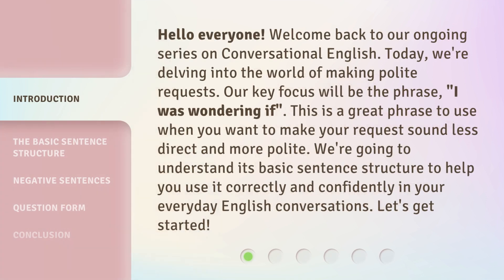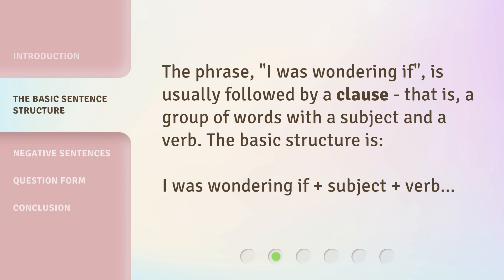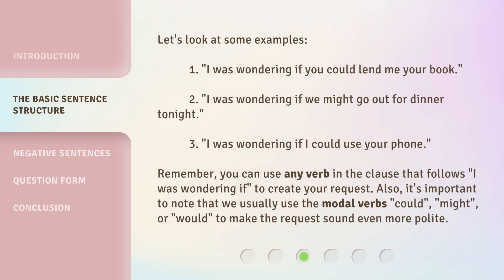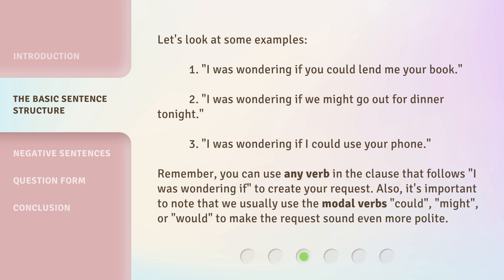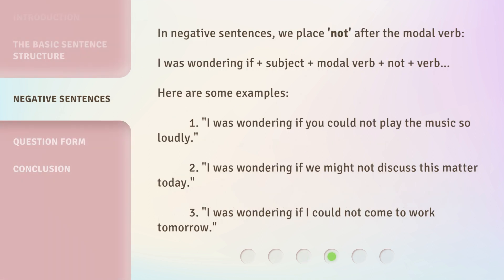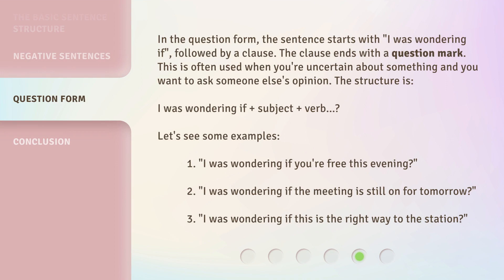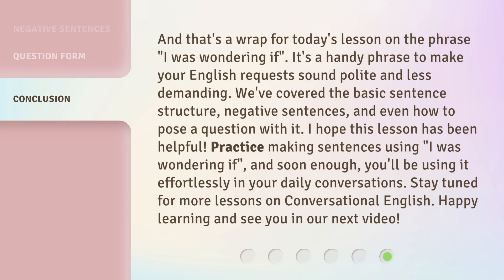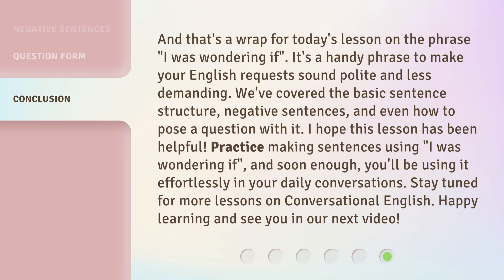Mastering Polite Requests: "I was wondering if"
Mastering Polite Requests: The Power of 'I was wondering if' • Learn how to make polite requests in English using the powerful phrase 'I was wondering if'. Discover the basic sentence structure and gain confidence in using this phrase in everyday conversations. Watch now and master the art of polite requests!

00:00 • Introduction - Mastering Polite Requests: "I was wondering if"
00:41 • The Basic Sentence Structure
01:32 • Negative Sentences
02:01 • Question Form